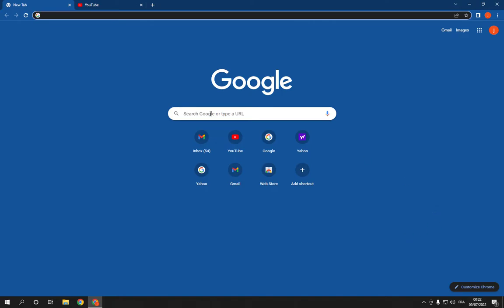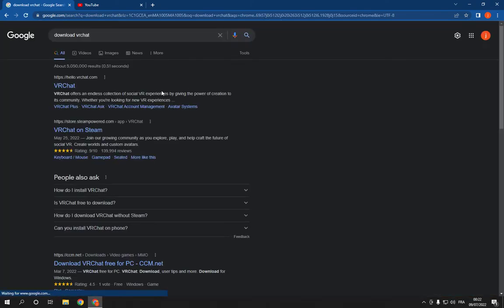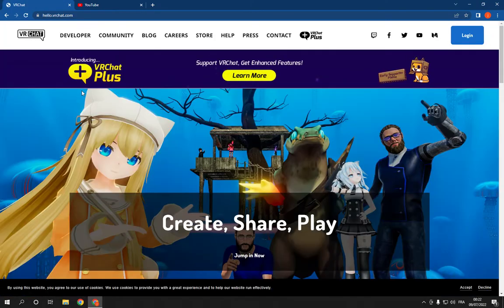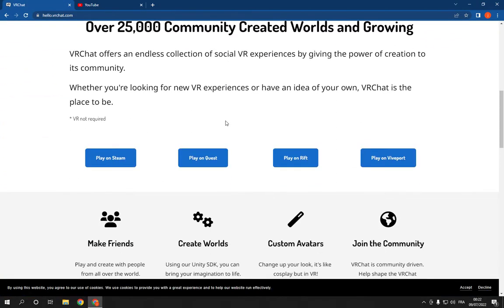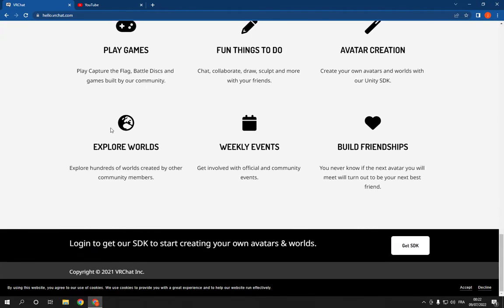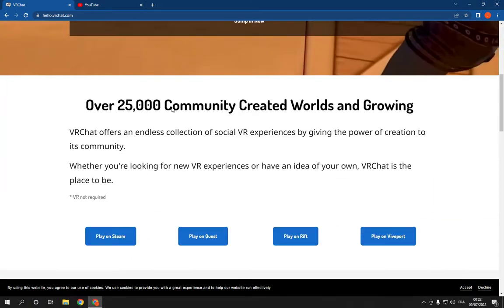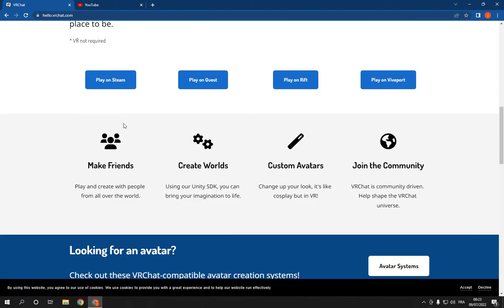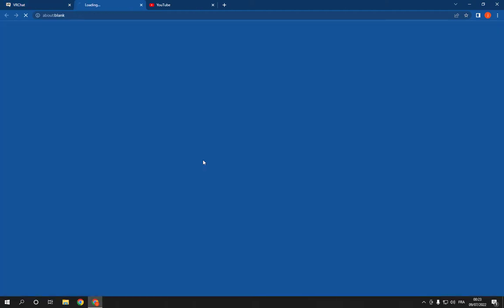How To Download And Install Vrchat on PC 2025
How To Download And Install Vrchat on PC 2023

in this video we discuss :